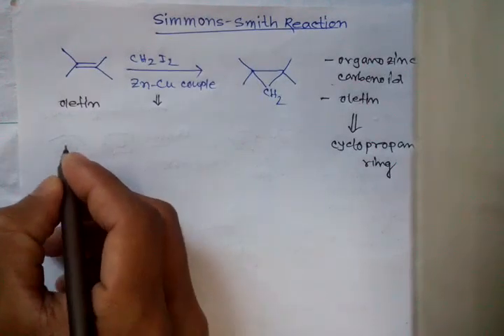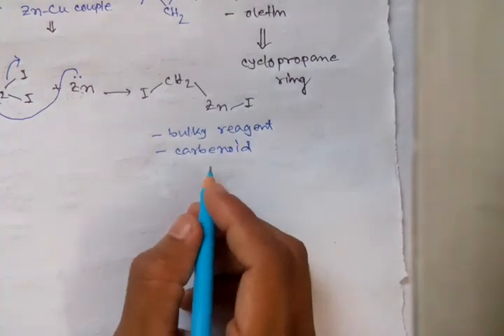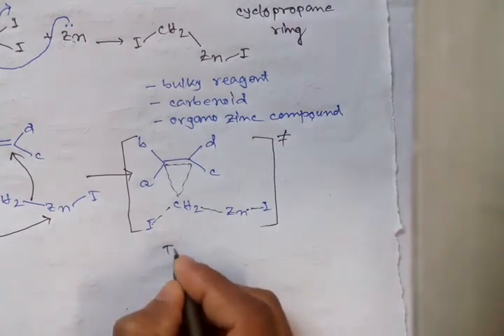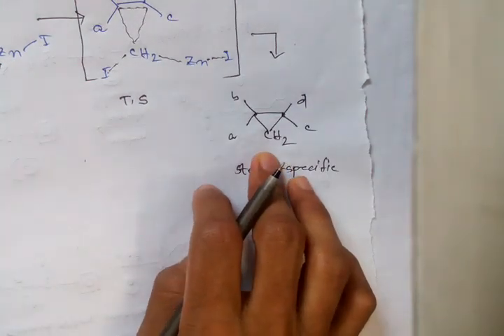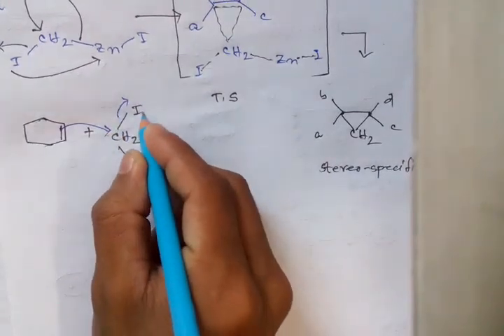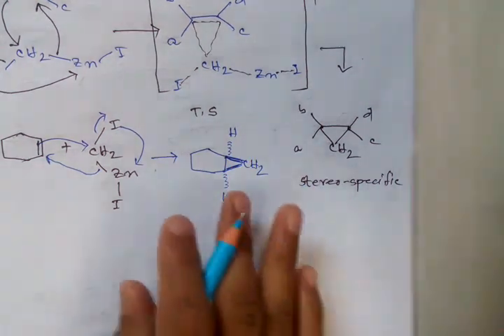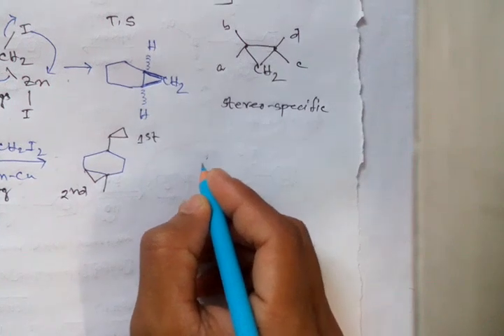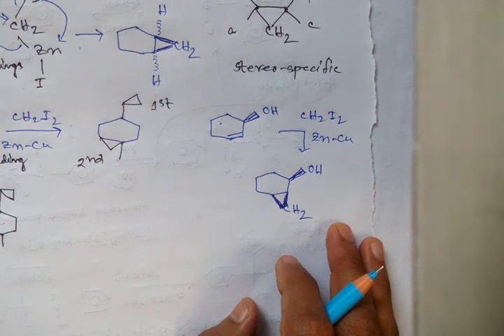Simmons Smith Reaction mechanism and problems with solution, cyclopropanation of olefin JAM CSIR NET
Simmons Smith Reaction:-
          It is named after Howard Ensign Simmons, Jr. and Ronald D. Smith.

The Simmons–Smith reaction is an organic cheletropic reaction involving an organozinc carbenoid that reacts with an alkene (or alkyne) to form a cyclopropane.
It uses a methylene free radical intermediate that is delivered to both carbons of the alkene simultaneously, therefore the configuration of the double bond is preserved in the product and the reaction is stereospecific.The Simmons–Smith reaction is generally subject to steric effects, and thus cyclopropanation usually takes place on the less hindered face.